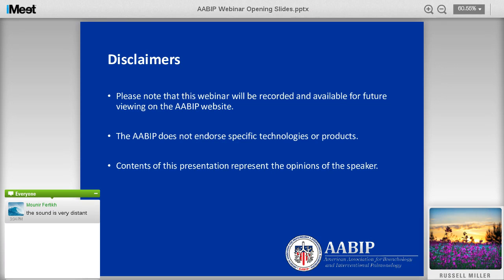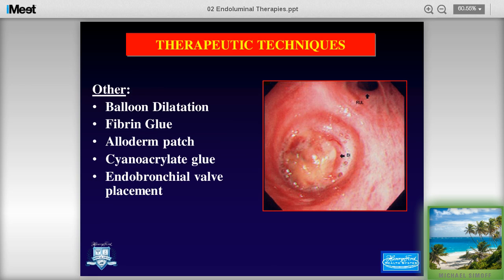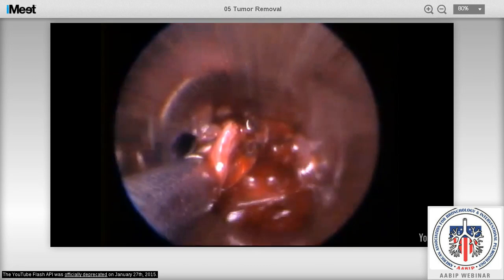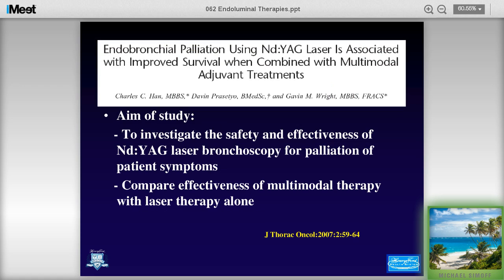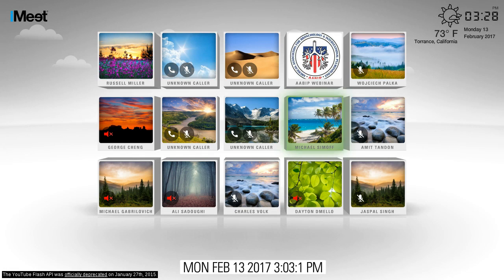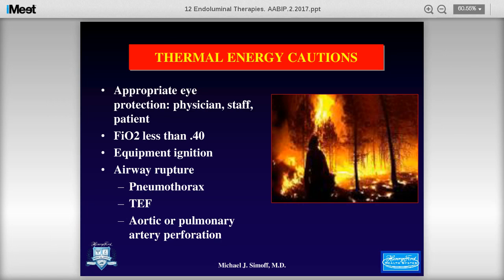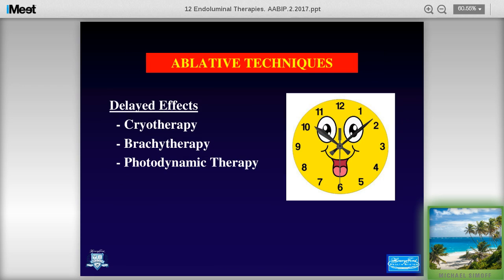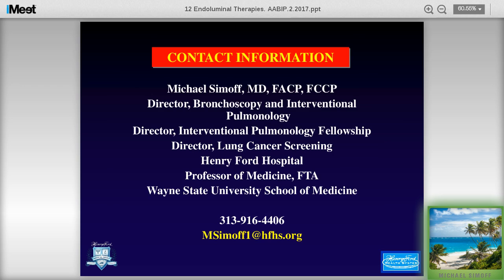Choosing Between Endoluminal Ablation Therapies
“Choosing Between Endoluminal Ablation Therapies” webinar recorded by the American Association for Bronchology and Interventional Pulmonology on Monday, February 13, 2017.

EXPERT:
Michael J. Simoff, MD
Henry Ford Hospital
Detroit, MI

HOSTED BY:
Dr. Russell Miller, MD., MD Anderson Cancer Center
David Hsia, MD., Harbor-UCLA Medical Center